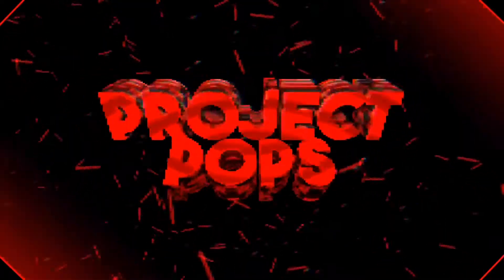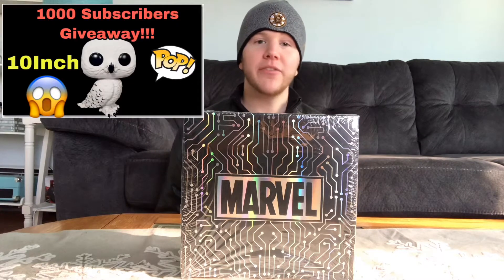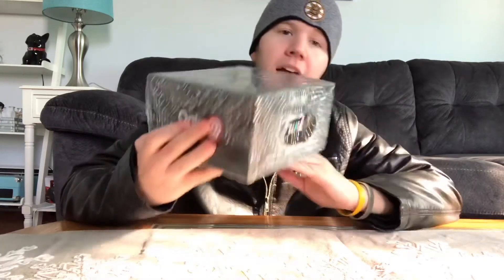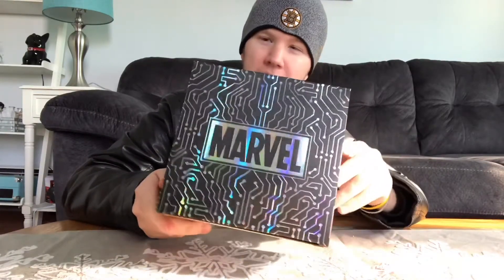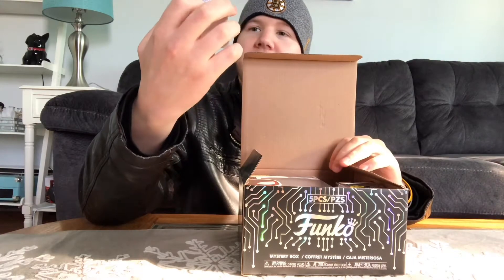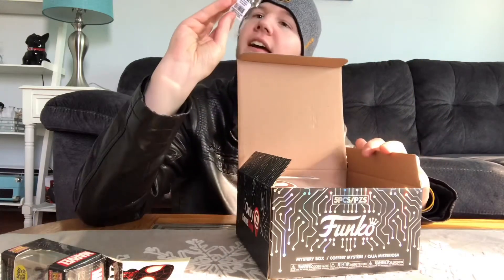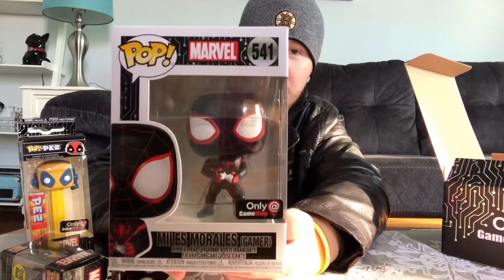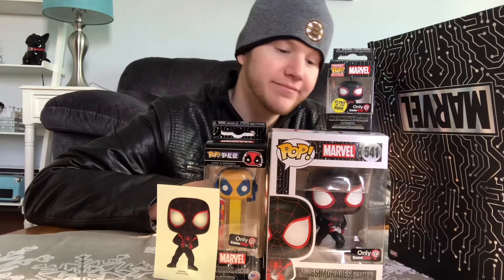2019 MARVEL BLACK FRIDAY FUNKO POP MYSTERY BOX FROM GAMESTOP UNBOXING!!!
***Stashpedia. ProjectPops